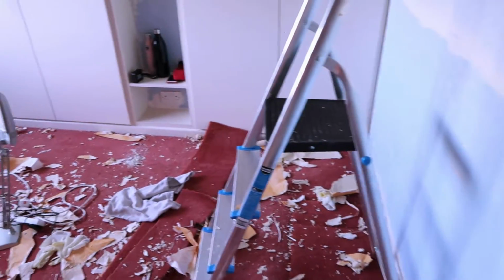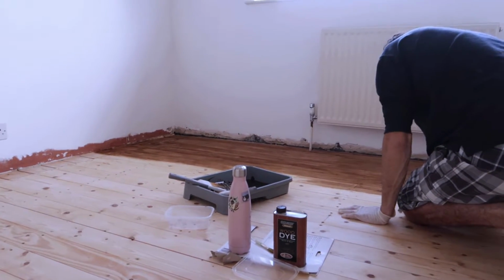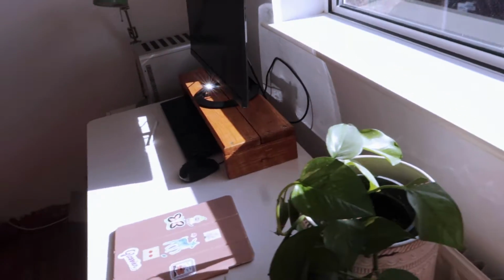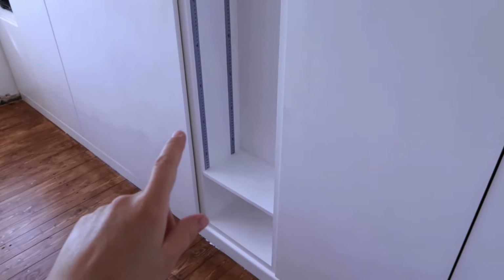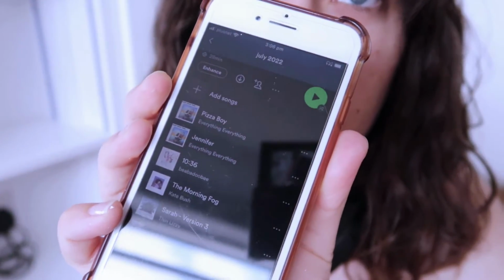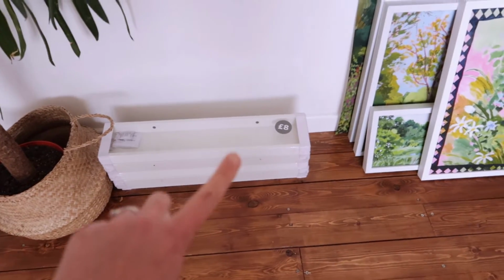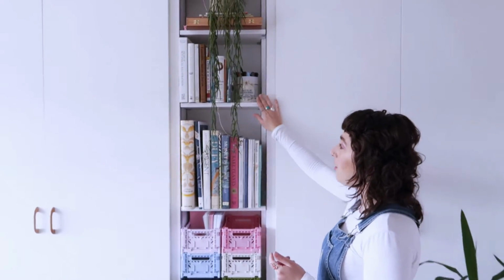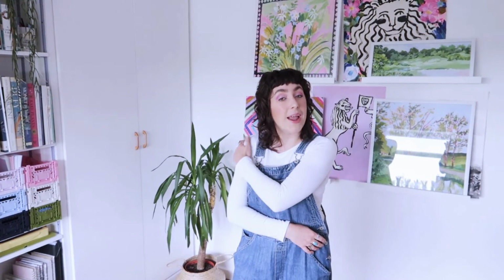STUDIO VLOG | studio makeover + tour ♡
Thank you so much for your patience with me in getting this video out to you - it's been a much more long-winded process than expected but I'm SO happy to FINALLY share the brand new studio with you all! Yay!🥳

 The studio isn't 100% finished as there are still a few finishing touches we need to make but I'm absolutely chuffed with the final result and hope you all like it too.😍

See you soon in another video,
Lots of love, Jo x

LINKS:

•My Etsy shop

Music (Licensed by Artlist) and in order of appearance:
sero - Change
Fresh - Phonebroke
Skrxlla - Life Goes On
Nils Baumgartel - Stratlove
Eldar Kedem - Let Me Show You
Dyna Edyne - Jaccuzzi
Dyna Edyne - F.L.Y
Curtis Cole - Teenage Dream
Notize - Morning Sun
Sebastian Pangal - Last Cigarette
sero - Moon Road
sero - Forgive
Columbia Nights - Circle